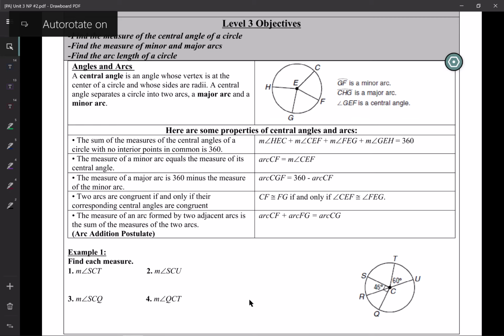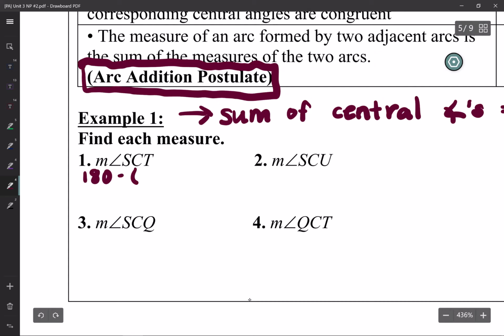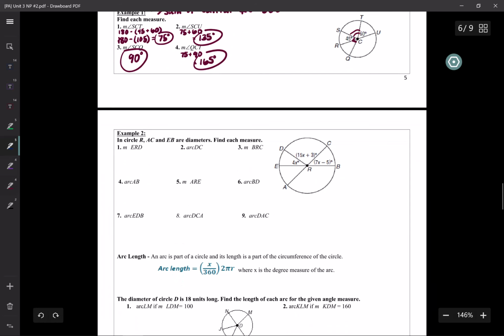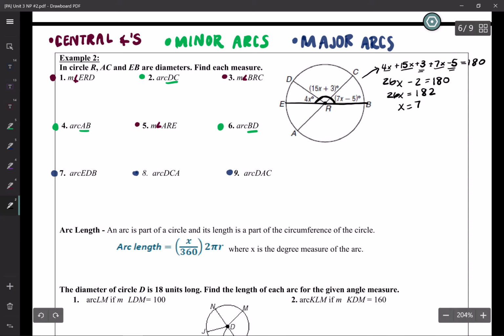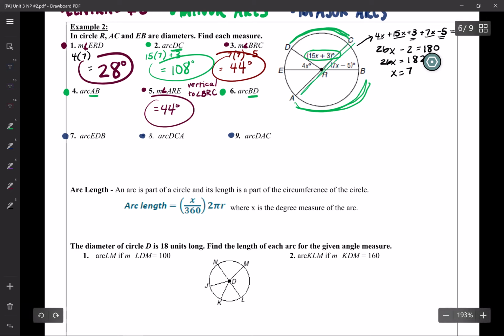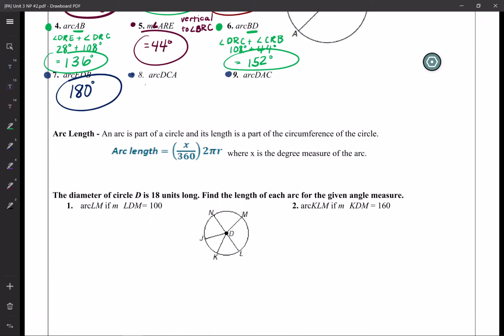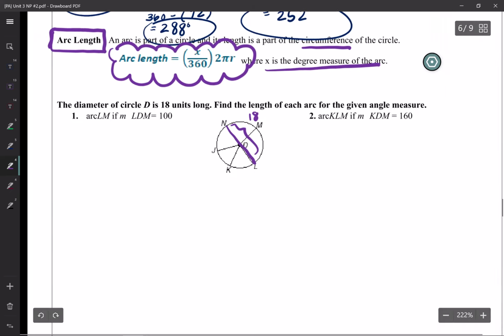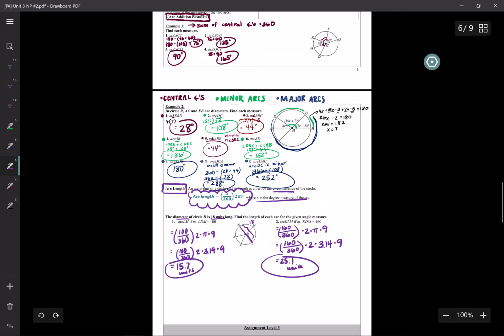Unit 3, Level 3 pt 2 Notes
Here's a walk through of our Unit 3, Level 3 pt 2 Notes. A list of the main topics it covers are below. A pdf copy of these notes filled out can be found in Google Classroom under the Notes Packets tab; it's titled "Unit 3 Notes (pt.2)".

Main Topics:
- Central Angles
- Minor & Major Arcs
- Arc Lengths